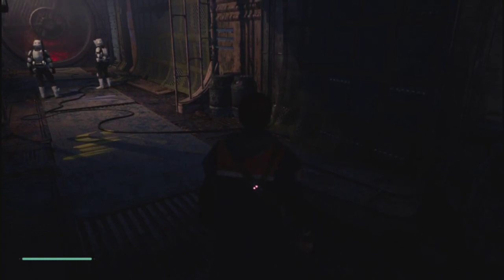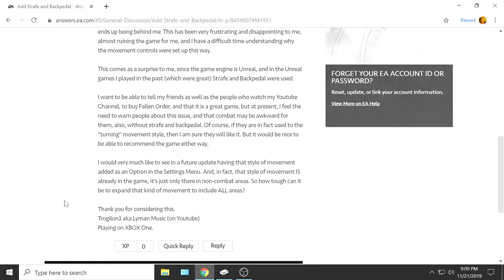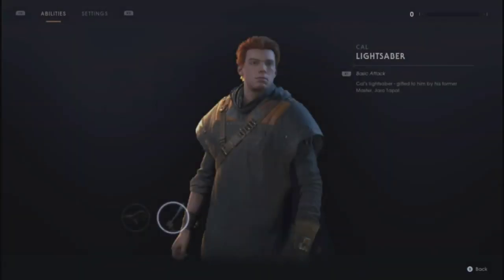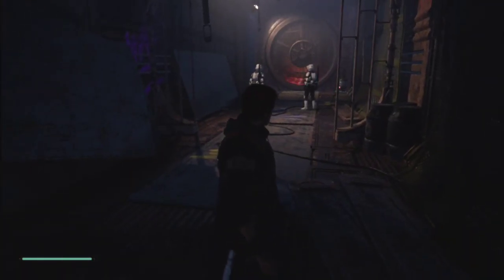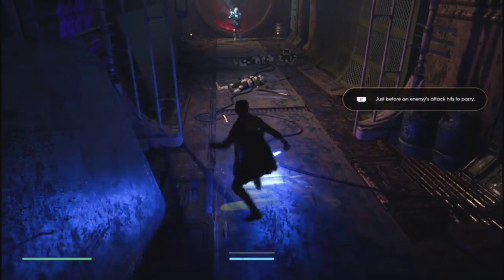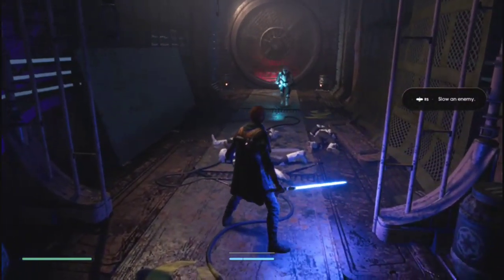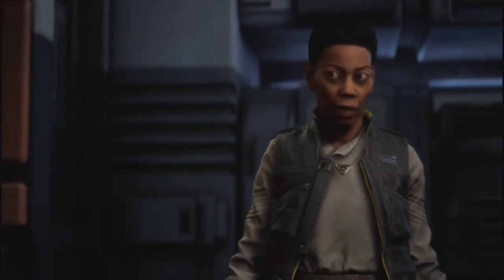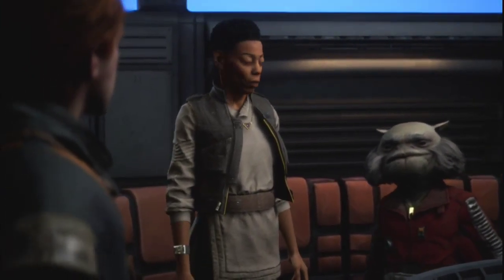Star Wars Jedi: Fallen Order -- 005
Difficult for me to honestly recommend the game without Strafe/Sidestep and Backpedal. Without them, combat for me is awkward. But if you don't mind that movement issue, then you will likely enjoy it!
XBOX One.
Jedi Grand Master Difficulty.
Using KeyMander.